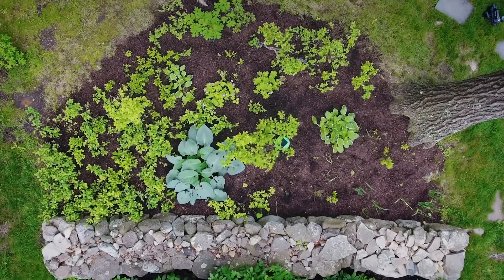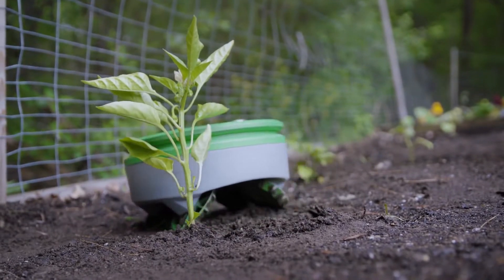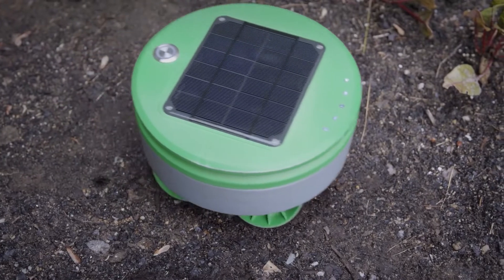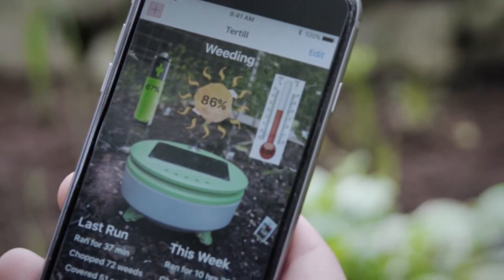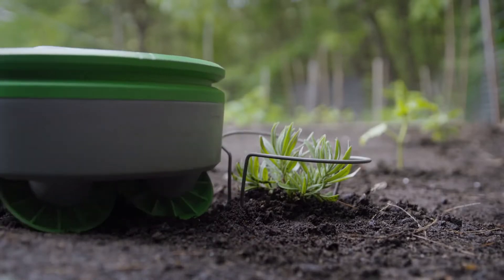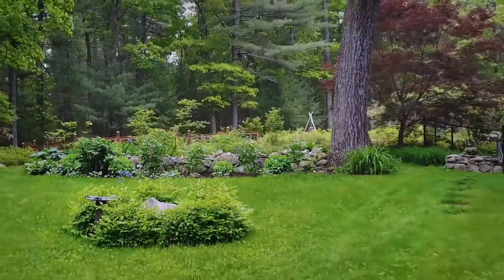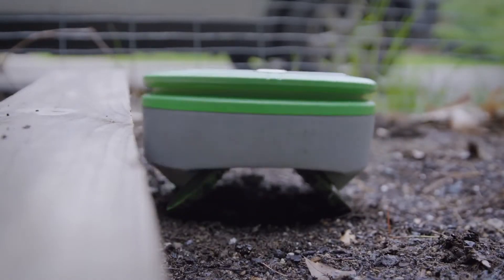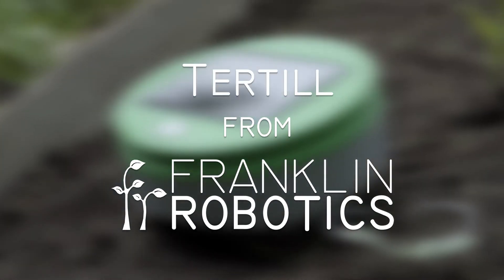SOLAR UNKRAUTVERNICHTER - TERTILL 2017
HI LEUTE, ICH BIN AKTUELL WIEDER SELBST IN DER GRÜNDUNGSPHASE, DESHALB MOMENTAN KEINE NEUEN VIDEOS - VIELLEICHT BALD VON MEINEM NEUEN BABY HUSTLE HARD MIT HEART ✌️ LIEBE GRÜßE, Bernd!

ERFOLGREICHES CROWDFUNDING VIDEO - AUTOMATISCHER SOLAR UNKRAUTVERNICHTER - TERTILL 2017! WOW - 312.000 Dollar über Kickstarter eingenommen - Hut ab! Tertill heißt das Ding - sieht irgendwie süß aus! Wie ein fahrendes Gewächshaus aus einem alten Yps-Heft (wers noch kennt:) Aber es ist ein Rasenmäher - oder eher gesagt ein Unkrautrasierer! Kann bereits vorbestellt werden, aber die Auslieferung muss wohl bis zur nächsten Gartensaison warten - ab März 2018 - um die 200 Dollar! Das Startup heißt Franklin Robotics und kommt aus Massachusetss! Jetzt fehlt mir nur noch der grüne Daumen :)

Habt Ihr Ideen welche Startups ich vorstellen soll, dann schreibt sie bitte auch in die Kommentare!